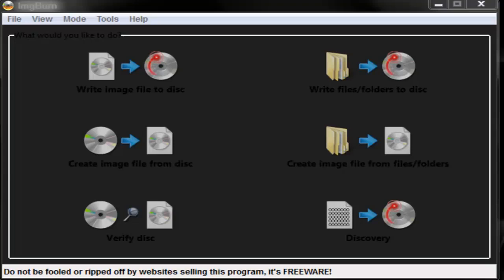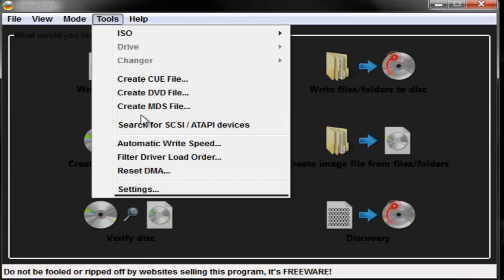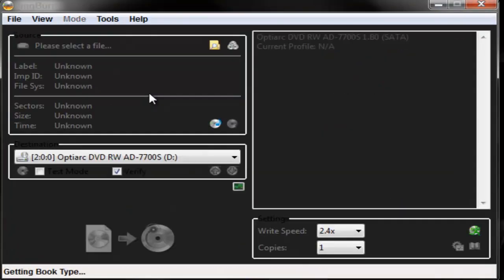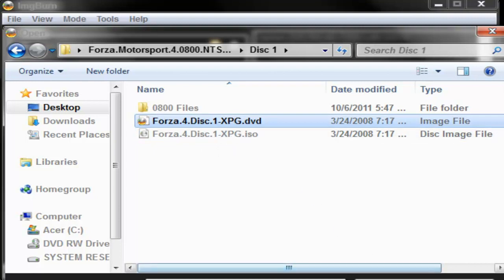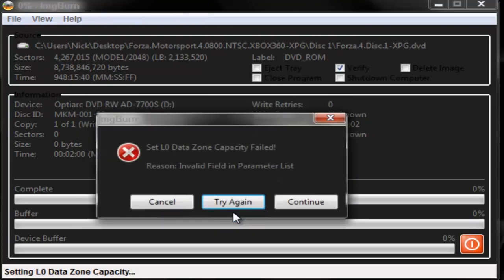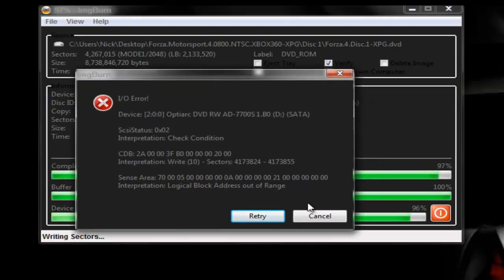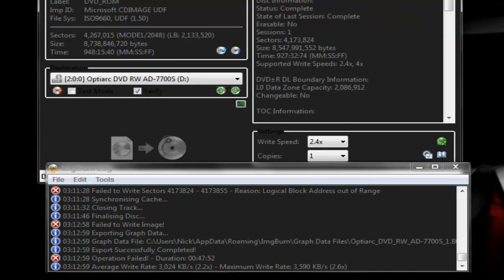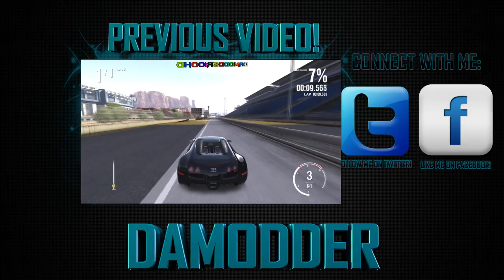How to Burn XGD3 Game's Using imgburn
This is showing how to burn (XGD3) Xbox game disk 3, game's using Imgburn. like's would be nice :)